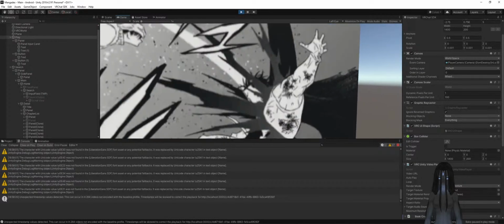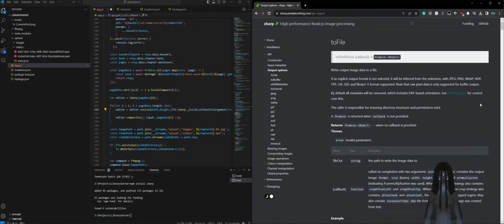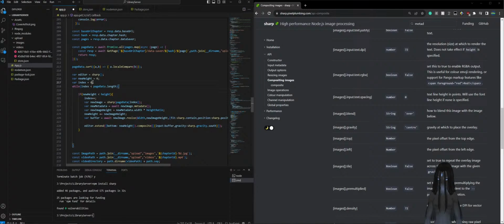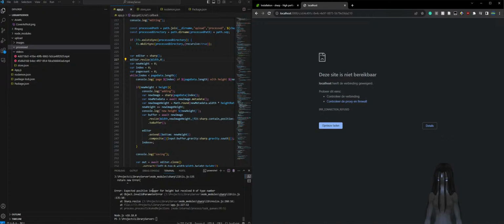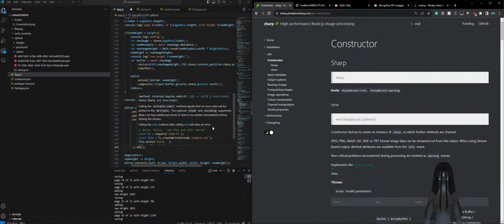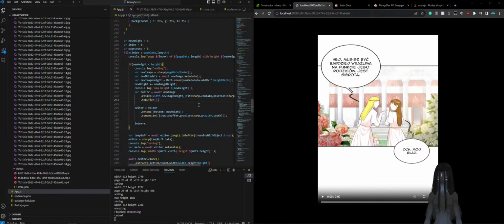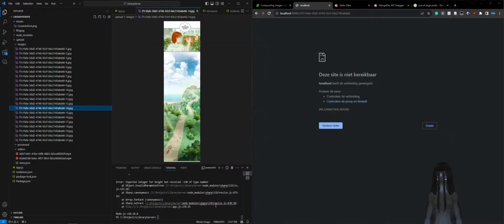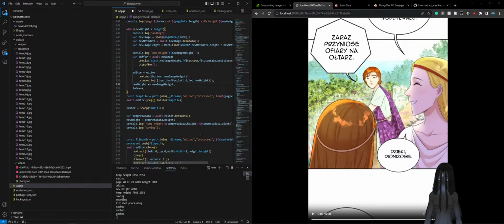Library creation time! Creating the book structure and doing some enviroment | AMA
Back to working on the library, today we will be tackling getting the book in a functional state and upgrading the visual fidelity of the map.